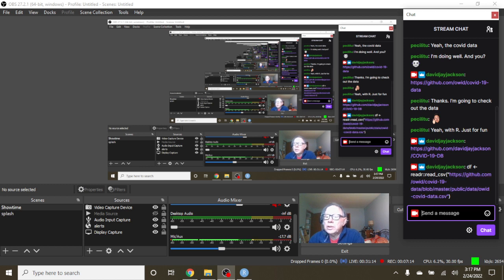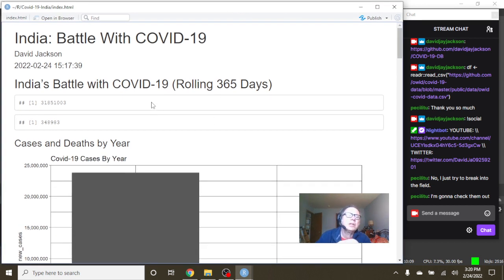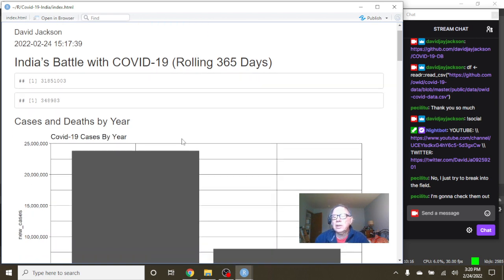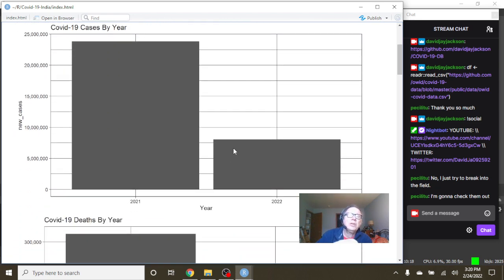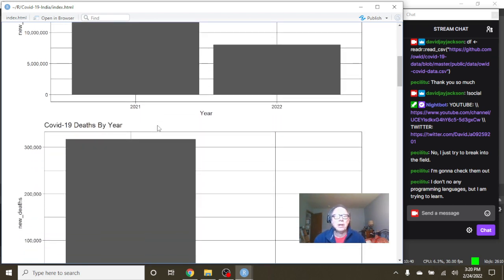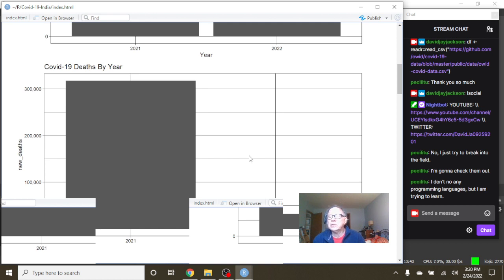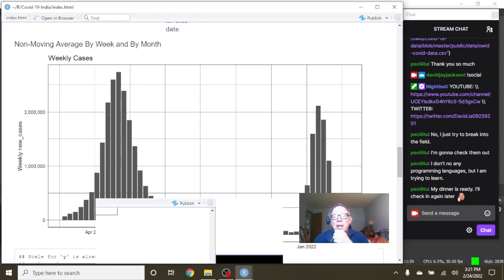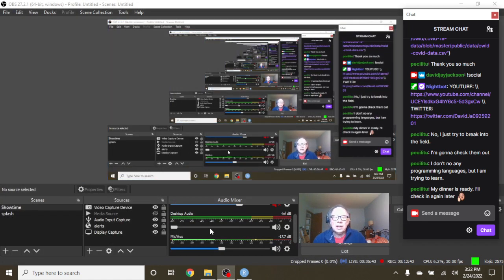India Covid-19 Update (2022-02-24)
INDIA COVID19,
COVID19 INDIA,
INDIA VACCINE,
INDIA COVID-19 CASES,
INDIA COVID-19 DEATHS,
INDIA COVID-19 PANDIMIC,
INDIA COVID-19 VACCINE